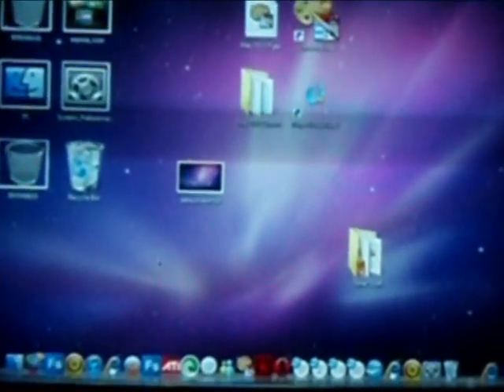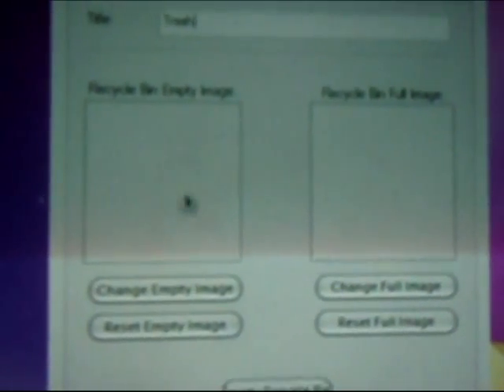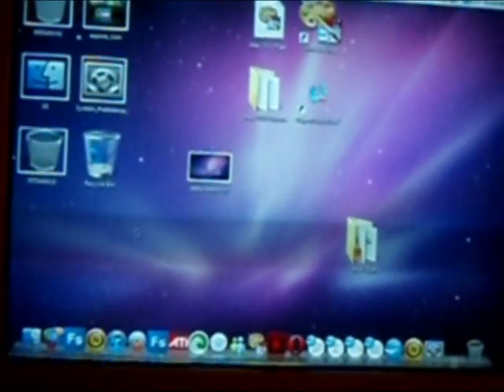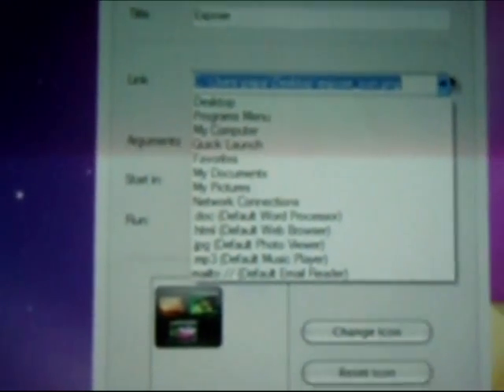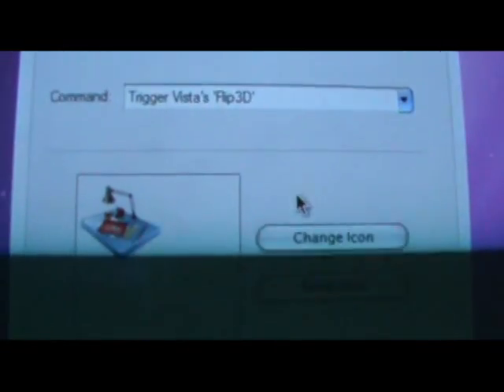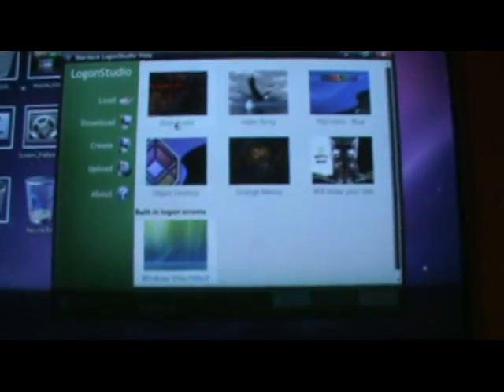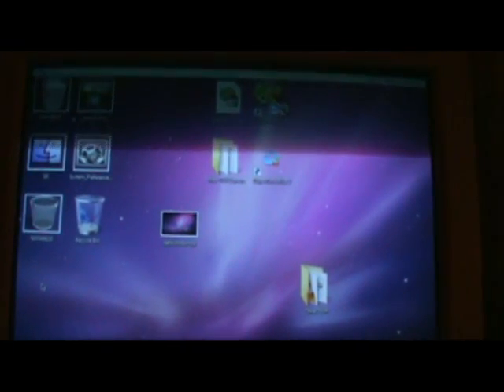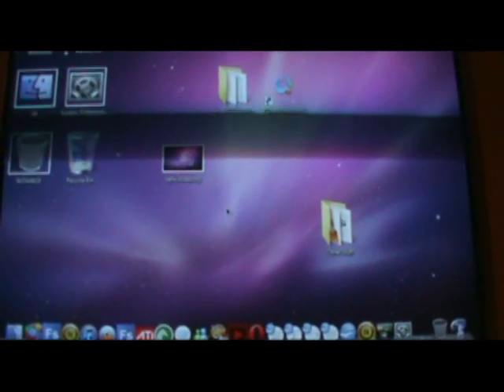How to make Windows look like a mac Part 2.mp4